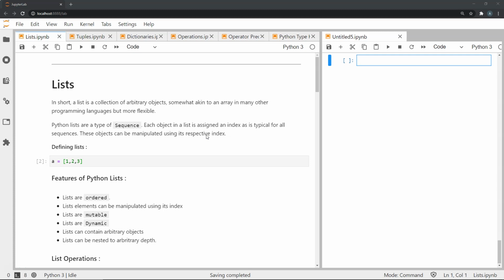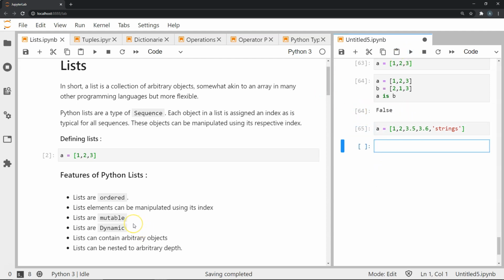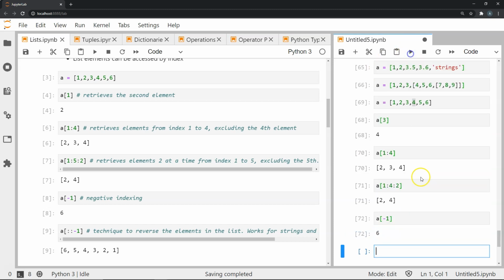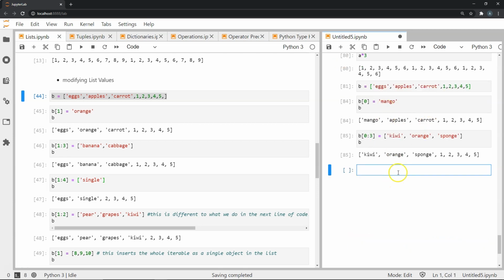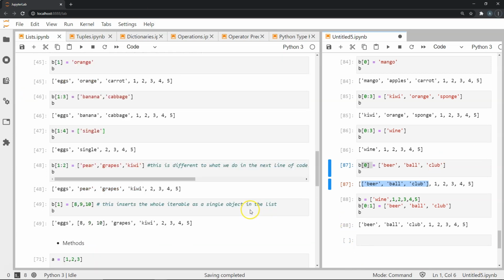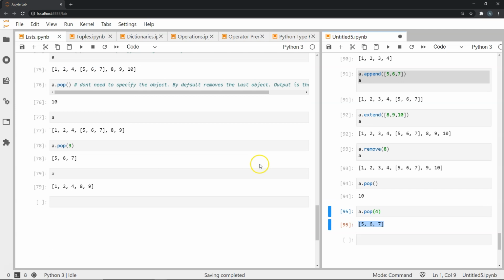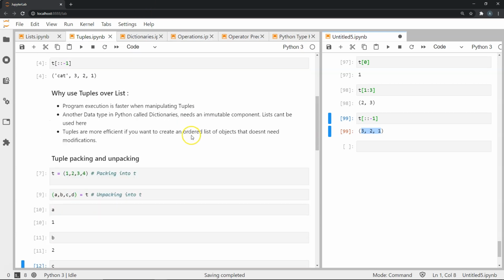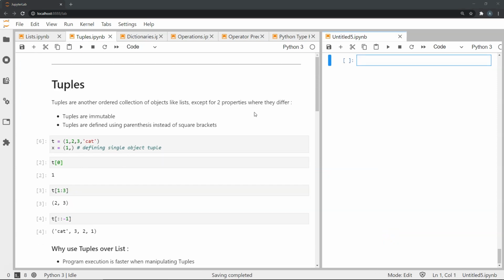Python Tutorial For Beginners | Python List And Tuples Explained | SimpliCode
There are several data structures available in Python that are popularly used to store data. In this video, we'll learn about Lists and Tuples. You will understand how to declare lists, tuples, and dictionaries and look into what kind of data they store. You'll see how to extract elements from these data structures and use built-in functions to manipulate them.

1. Internalize the concepts & constructs of Python
2. Learn to create your own Python programs
3. Master Python Django & advanced web development in Python
4. Master PyGame & game development in Python
5. Create a flappy bird game clone

The Python training course is recommended for:
1. Any aspiring programmer can take up this bundle to master Python
2. Any aspiring web developer or game developer can take up this bundle to meet their training needs